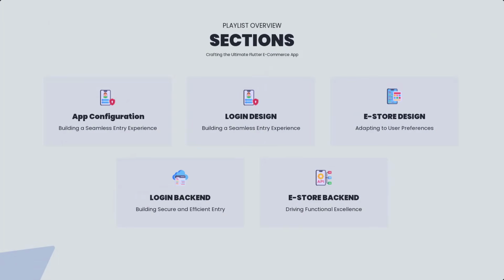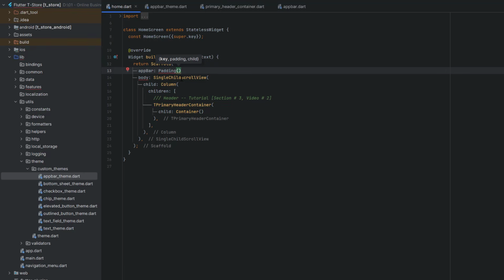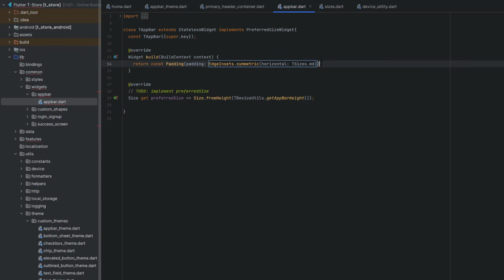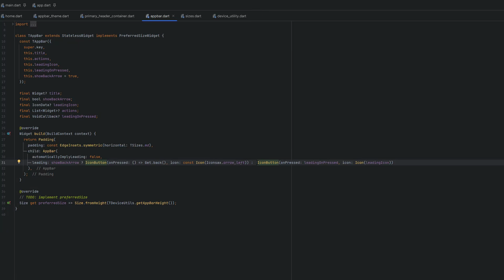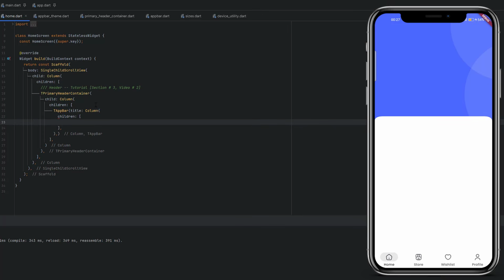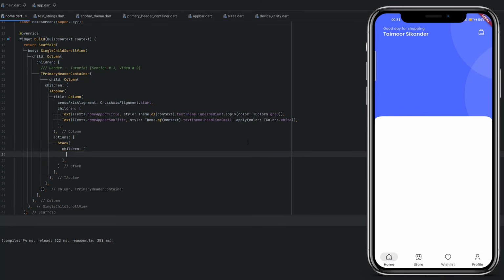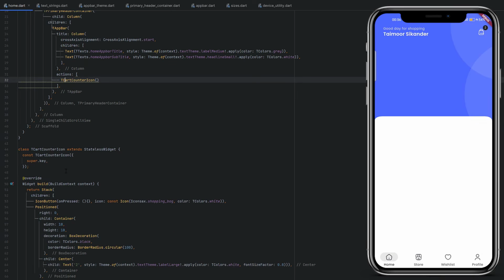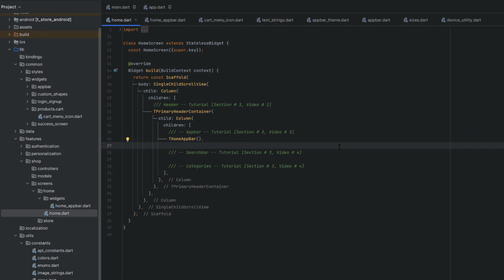Flutter Custom AppBar Design | Reusable AppBar Flutter 2025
Welcome to this enlightening Flutter tutorial, where we'll explore the art of crafting a reusable custom app bar.

CHAPTERS
00:00 Introduction
00:45 Project Overview
01:23 Why do we need to create Custom AppBar?
03:12 Create Custom Appbar
08:40 Use Custom Appbar in Design
10:46 Design Cart Icon in AppBar with a Count Badge
15:48 Make the Code Clean

DETAILS
We'll unravel the why and how of building a custom app bar in Flutter, even when the AppBar theme offers predefined options.
In this tutorial, you'll gain a deep understanding of the PreferredSize widget and its significance in creating a custom app bar that seamlessly integrates with your app's design. But that's not all; we'll also venture into the world of design by creating a Circular Counter Icon on your Cart Items Icon button using the powerful Stack widget.

By the end of this tutorial, you'll be well-versed in the art of creating custom app bars and enhancing user interactions through creative design. Let's embark on this journey of Flutter customization and design together!